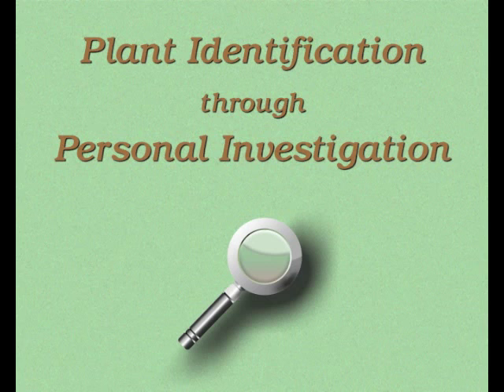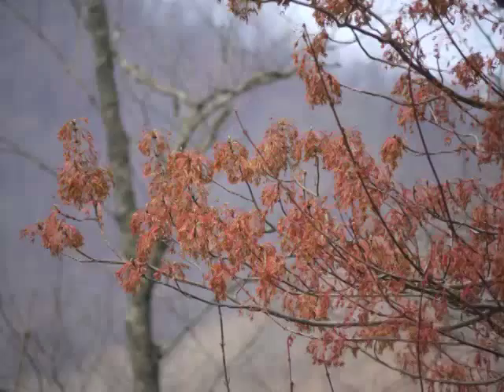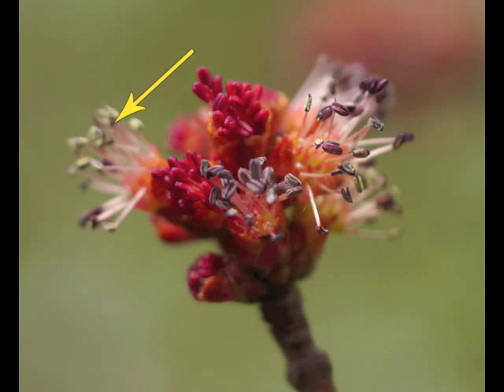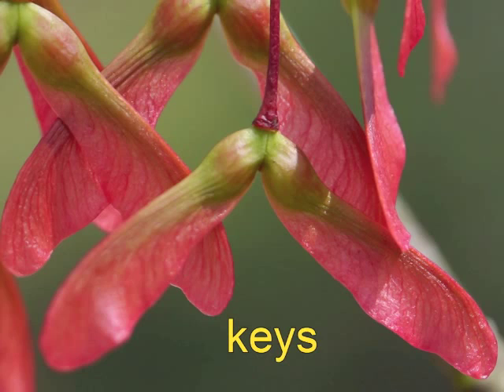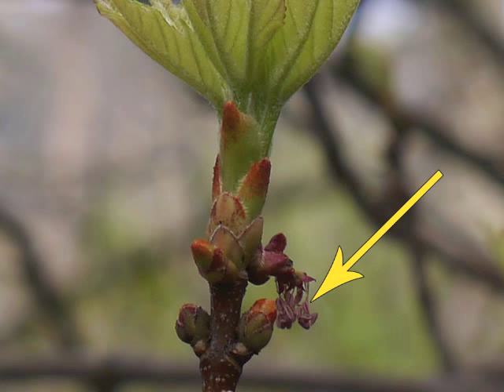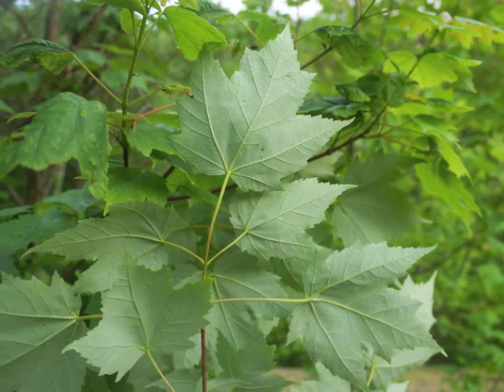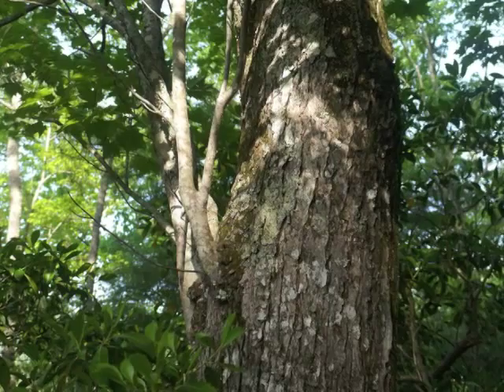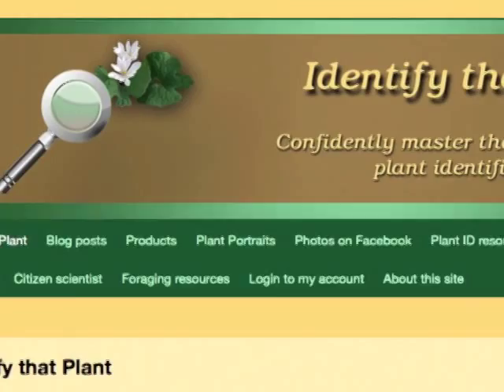Plant portrait - Red maple (Acer rubrum)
A detailed look at characteristics of Red maple (Acer rubruum).  These images and narrative can help to accurately identify the plant during different seasons of the year.